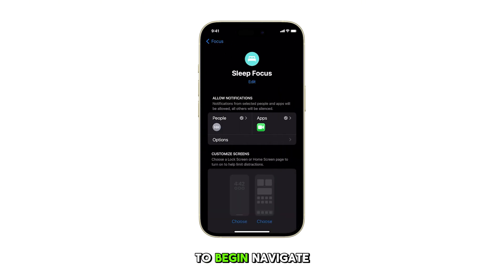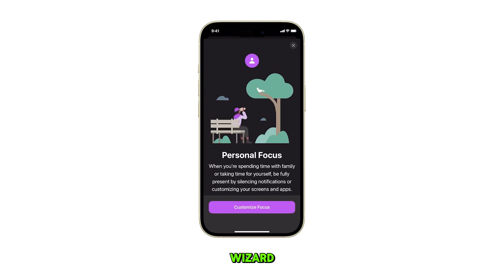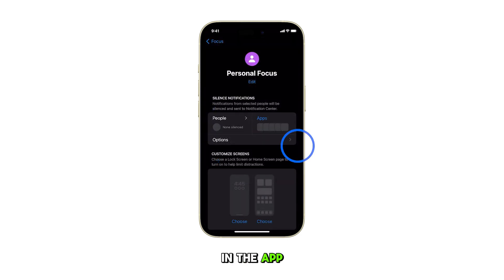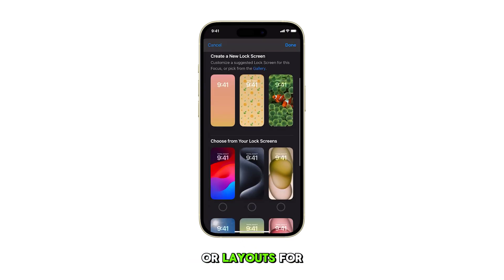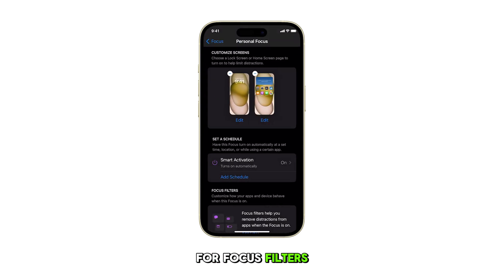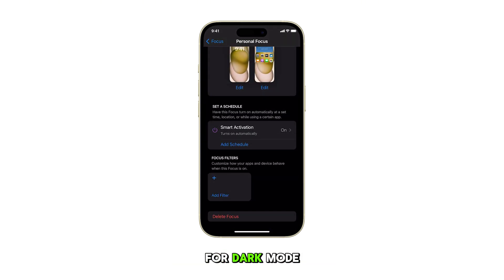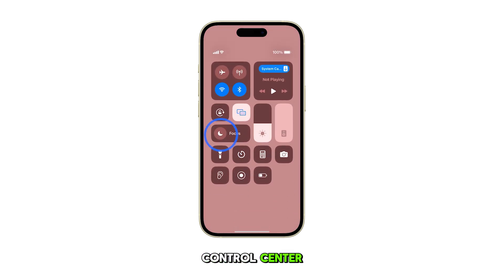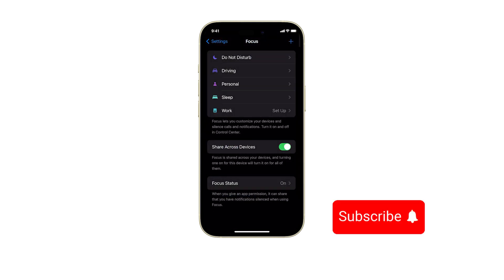How to Set Up and Customize Personal Focus on iPhone 15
Looking to enhance your productivity and focus on your iPhone 15? Learn how to set up and customize a personal Focus mode in this video.

Discover how to silence notifications, choose specific contacts and apps, customize your screens, and activate Focus automatically. With these simple steps, you can create a distraction-free environment tailored to your needs.